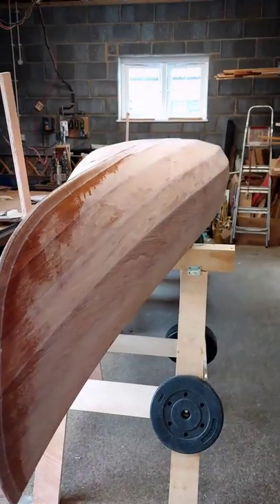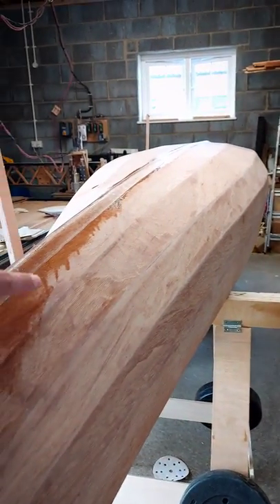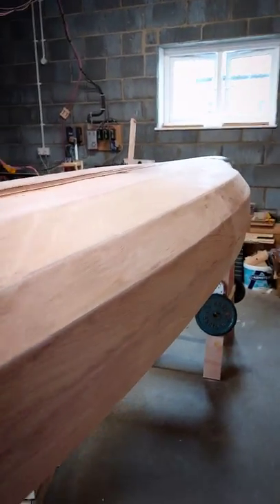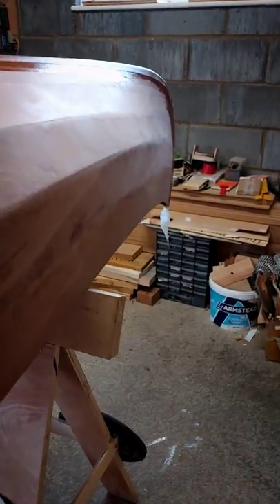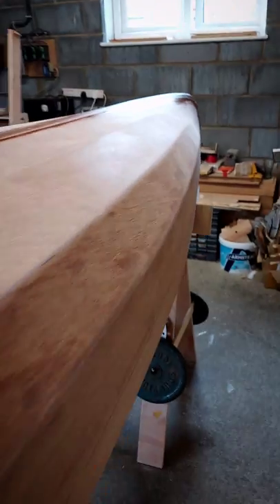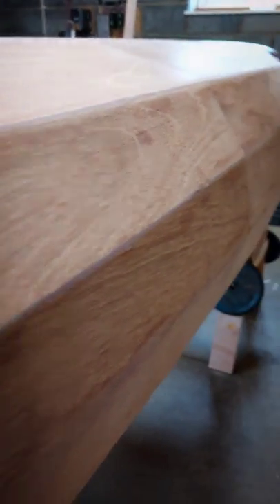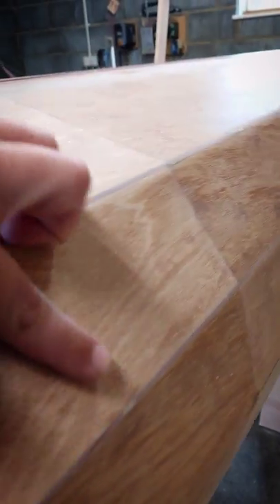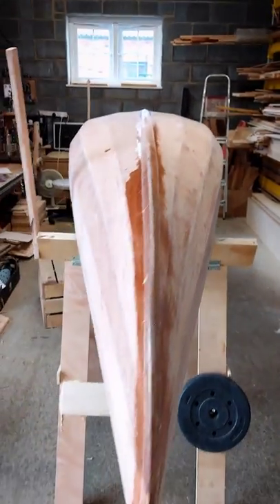Can a canoe be beautiful? Chime seams are fully sanded, adding tape! - Stitch and Tape Canoe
Another update on the Canadian Canoe!  🤔🤓🧐

What do we think then guys? After all of the sanding and finishing work the hull is really starting to take shape. Cannot wait to get this cured up, painted and out on the water!